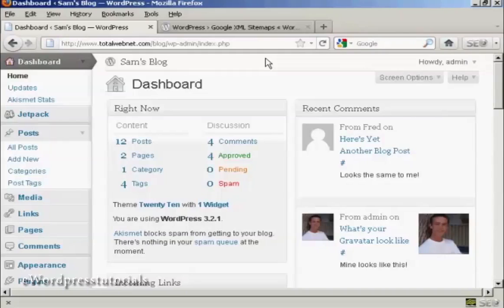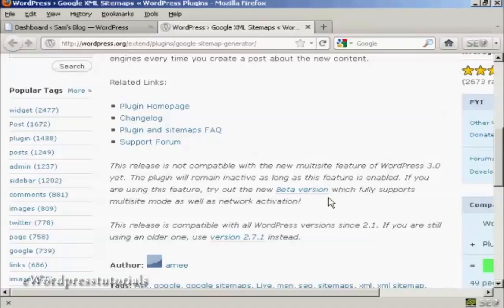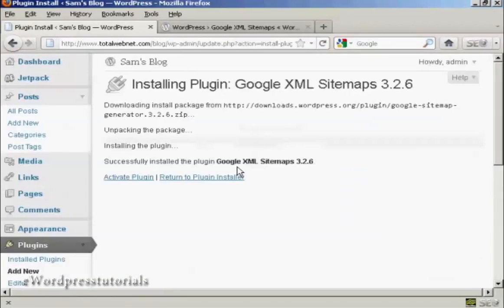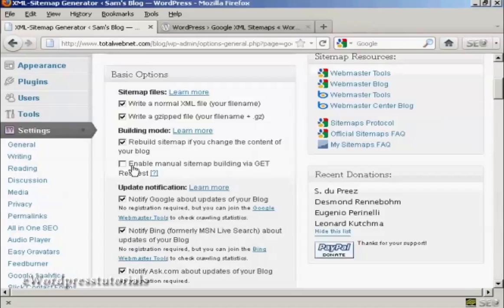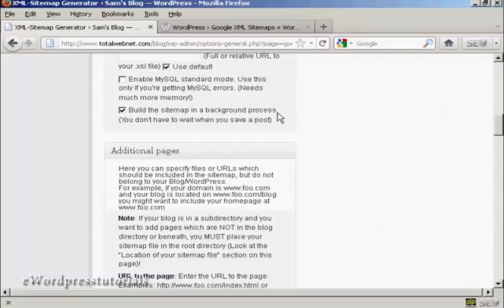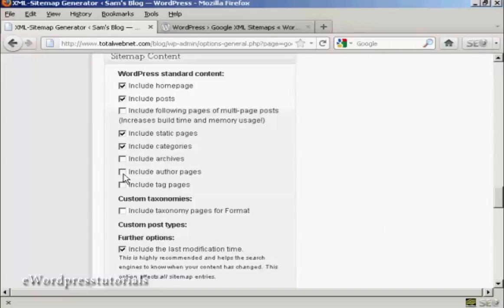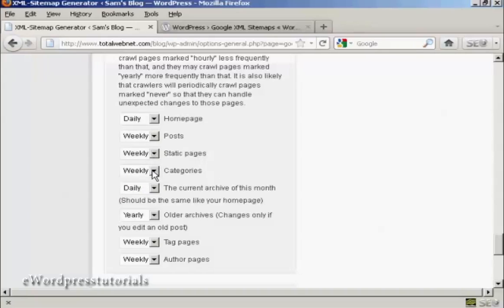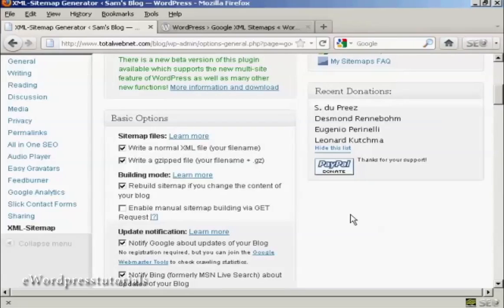How To Create A Sitemap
this video is about How To Create A Sitemap